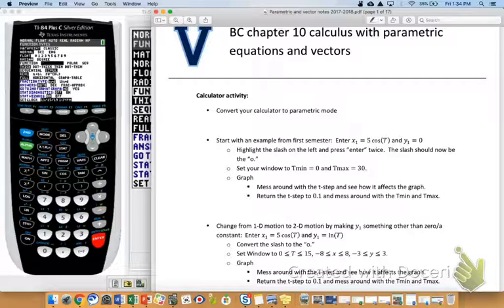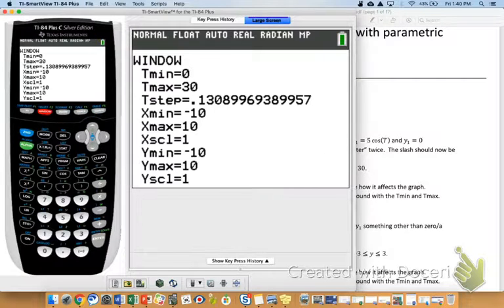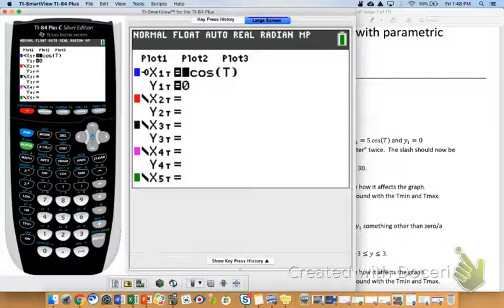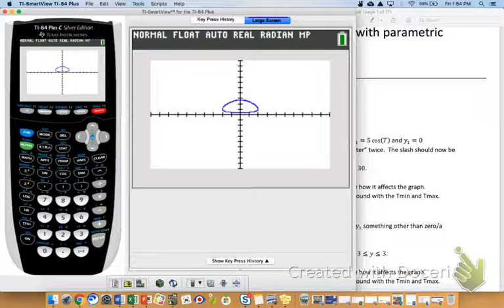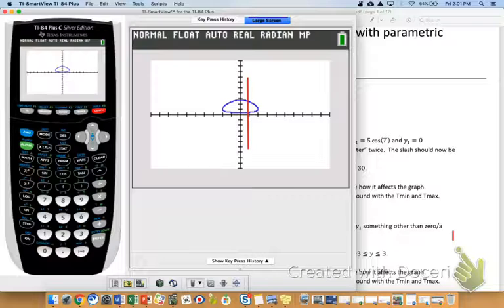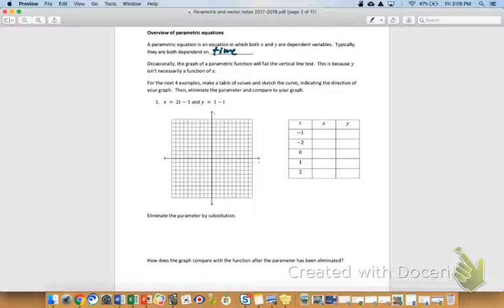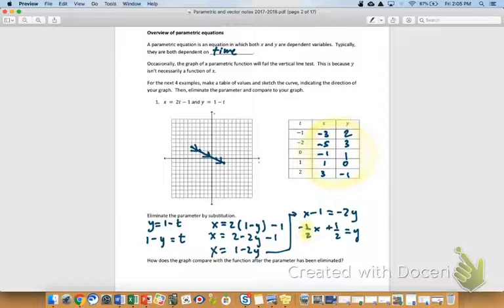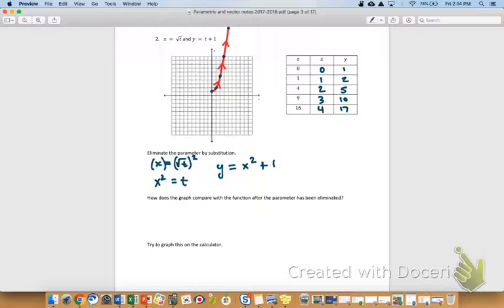bc unit 7 day 1